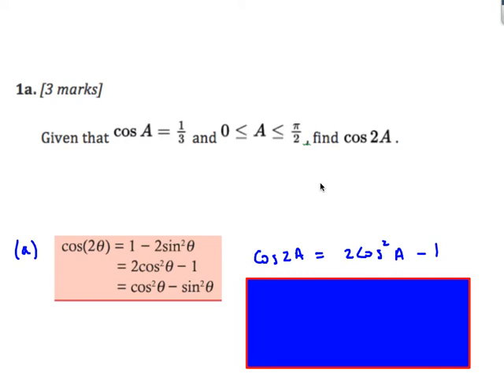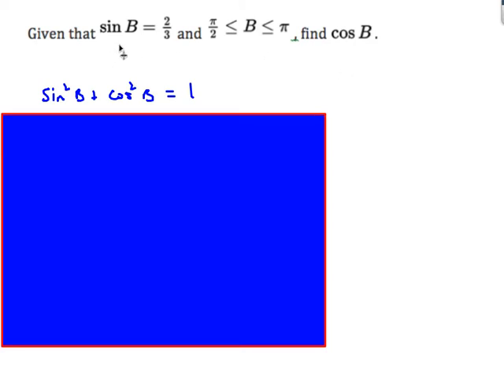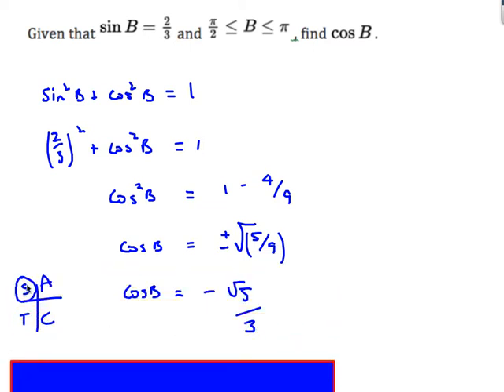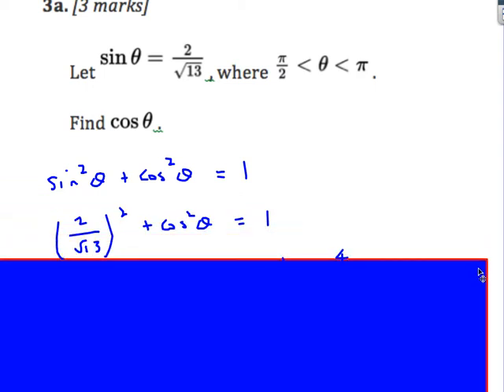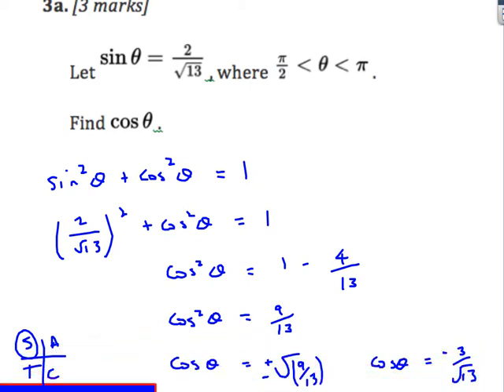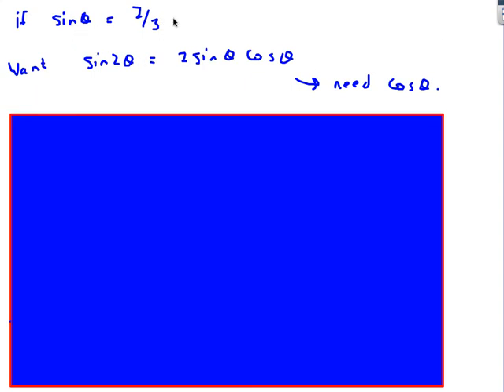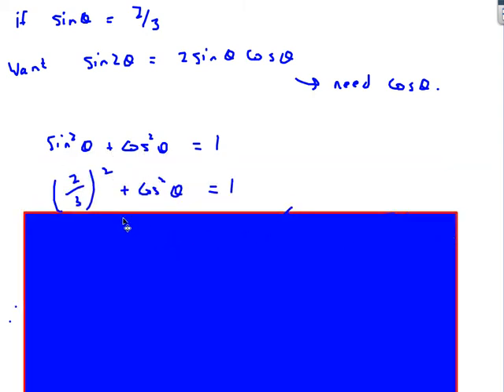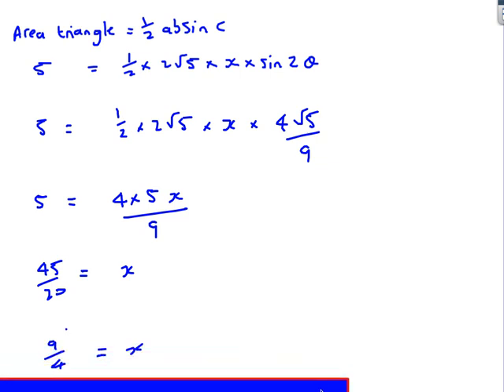IB SL (Standard Level) Trig Equations and Double Angles Past Papers 2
Some IB SL past paper questions on trigonometry - using double angles and the CAST diagram to convert between sinx and cosx.  Also a more difficult double angle question involving geometry.